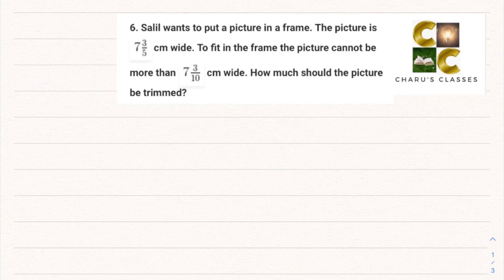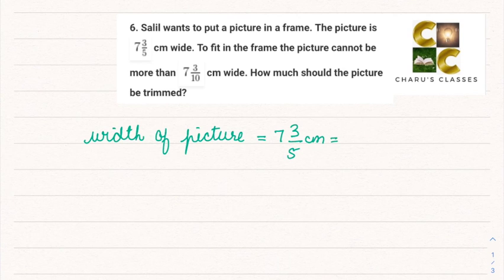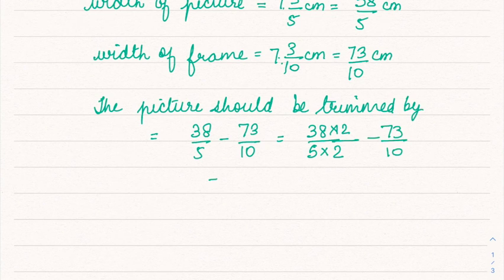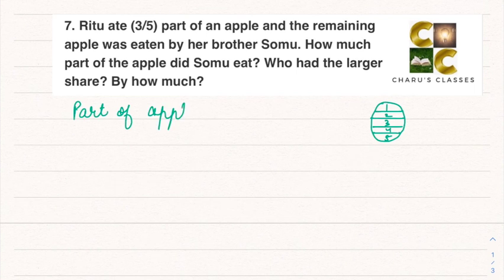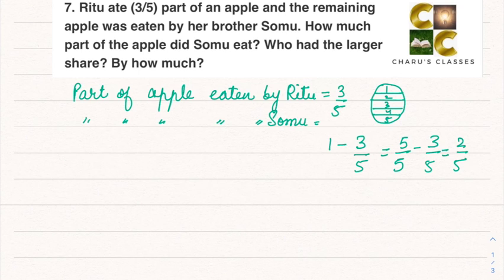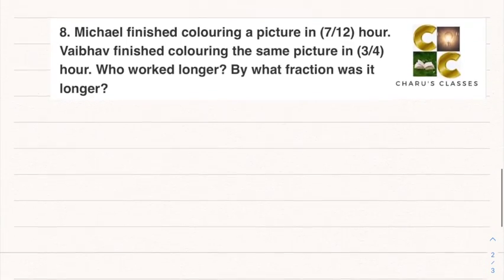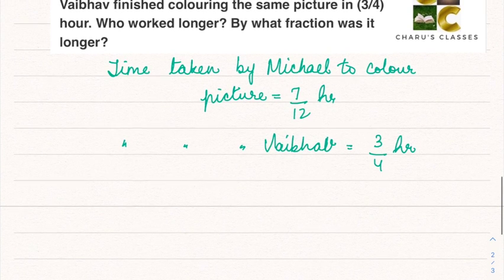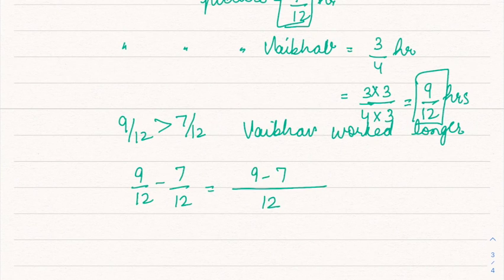Ex 2.1 (question 6,7,8) Class 7 maths | Chapter 2 Fractions and Decimals | (Ncert Solutions)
Ex 2.1 (question 4,5) Class 7 maths | Chapter 2 Fractions and Decimals | Ncert Solutions